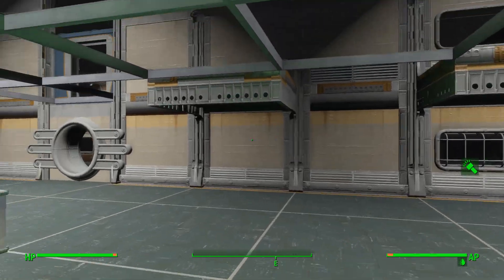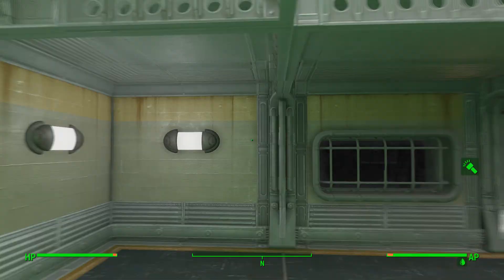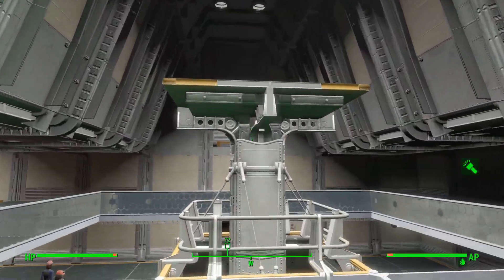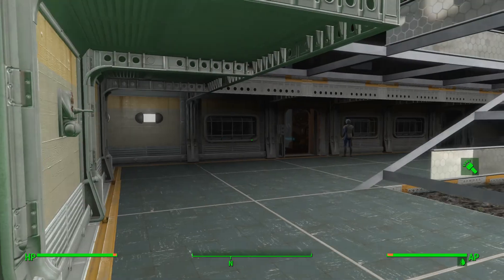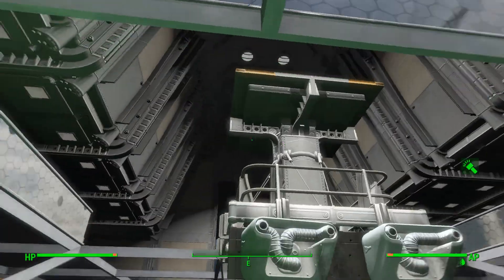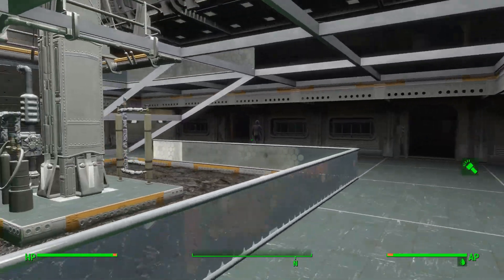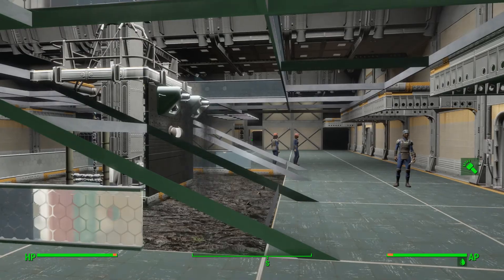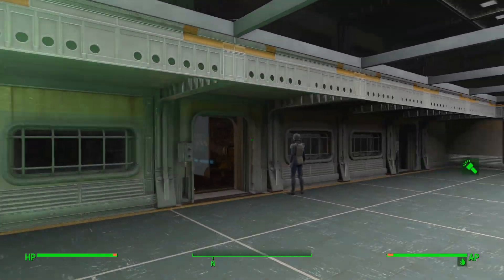Fallout 4 Lair of Larry - Lighting Problems Abound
Update: fixed it, just removed those parts...good to go now...
Must be the new atrium roof parts with the integral lighting...affects the performance of all other lights in the vicinity...it is noted as "experimental", so I used at my own risk, but  am bummed because I wanted to use them, anyway, maybe I can back them out and replace with the old temporarily, and proceed with construction...